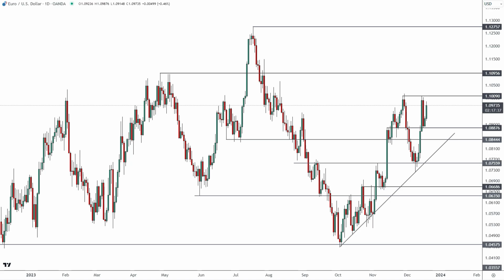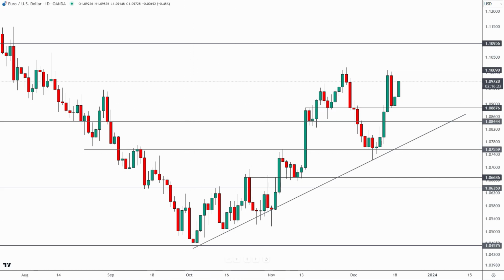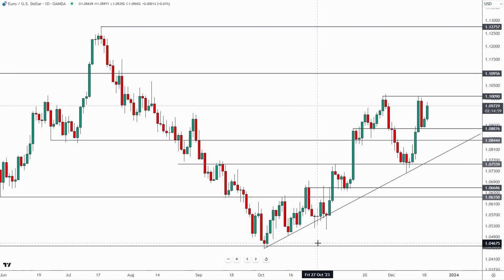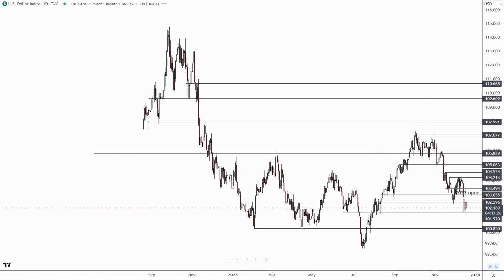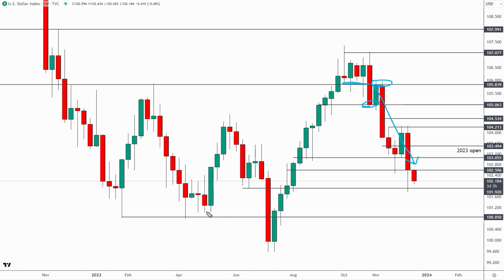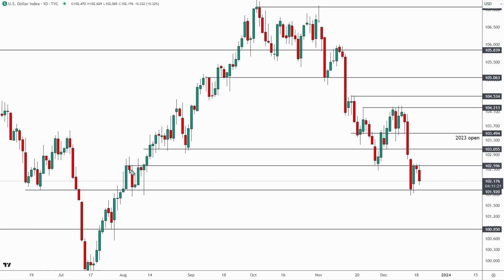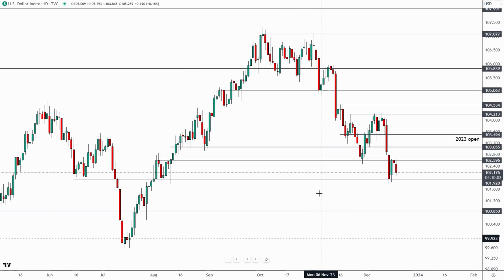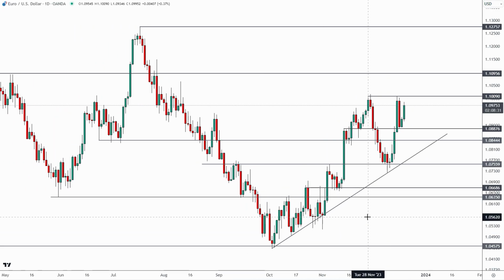EURUSD: Watch DXY 102.60 for Clues (December 19, 2023)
EURUSD double top or more room to run? Get all the details on the euro in today’s video, plus the latest on the DXY!

► Holiday SALE! Save 70% on lifetime access to our VIP trading group, just in time for the course launch next month!